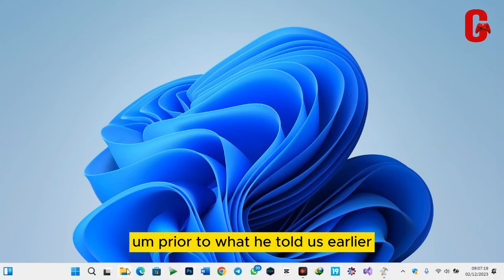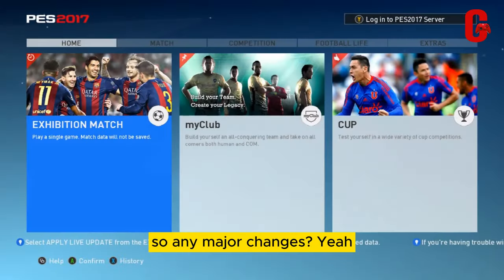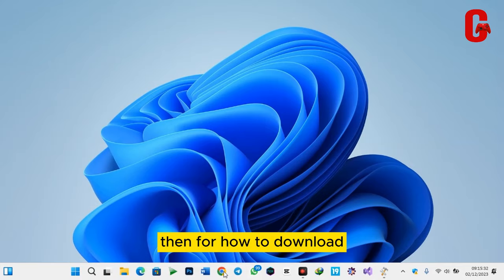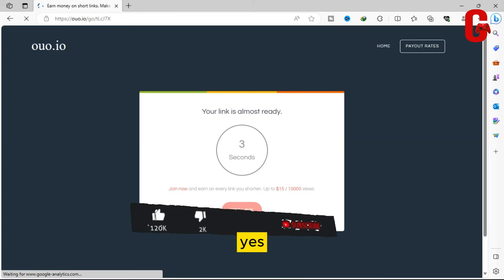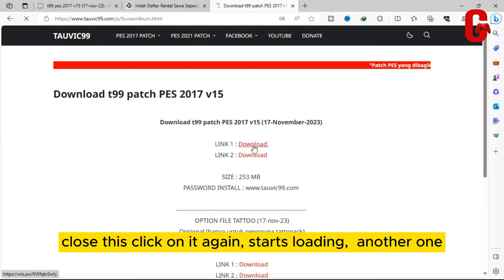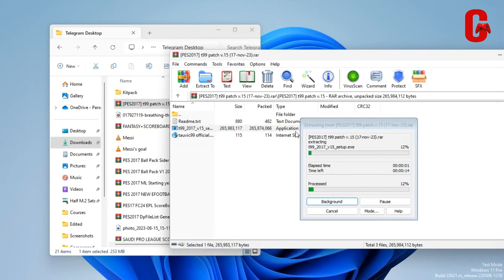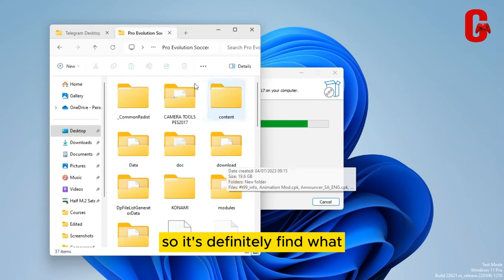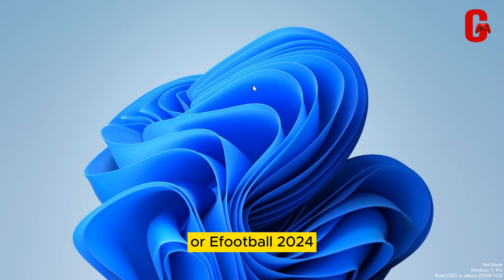PES 2017 T99 Patch v15 With Full Installation Tutorial